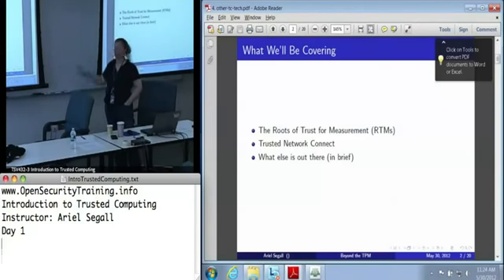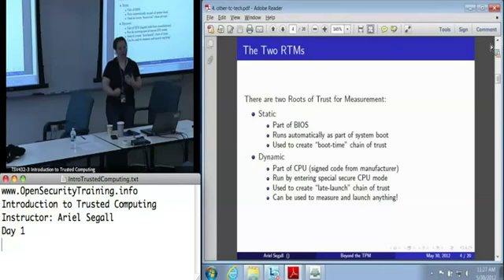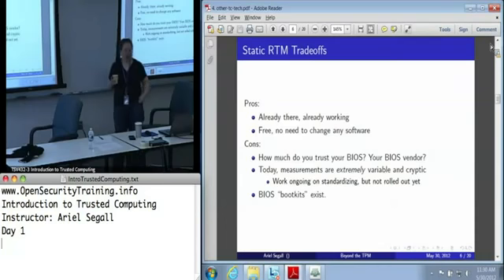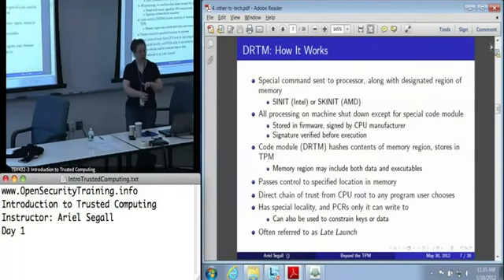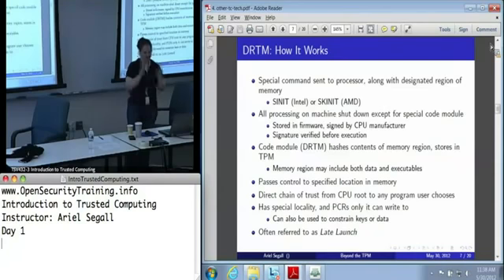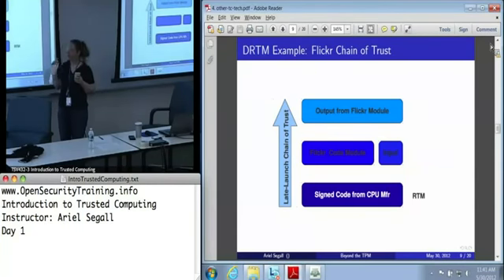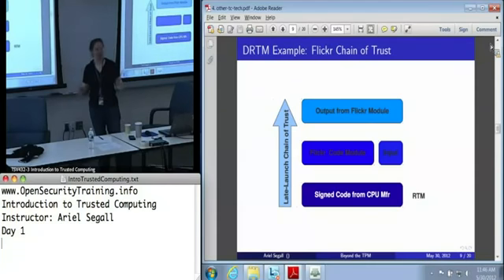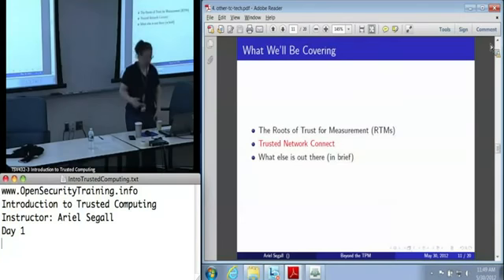OpenSecurityTraining Introduction To Trusted Computing (Day 1 part 7)